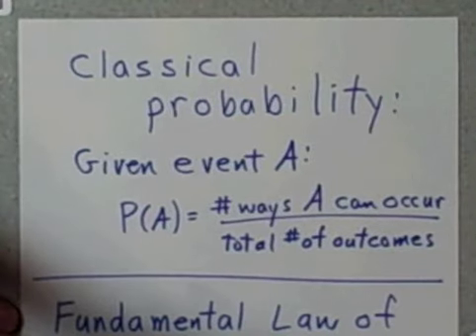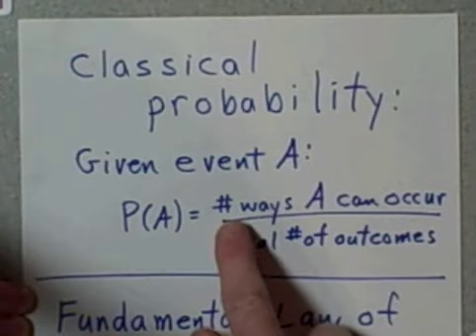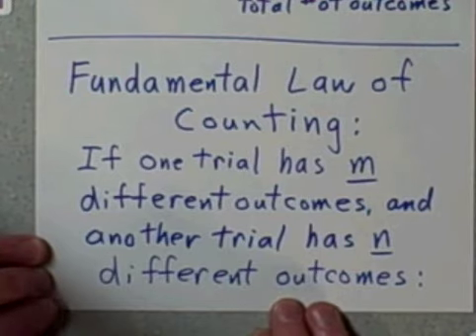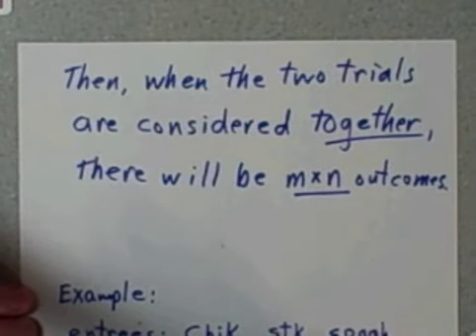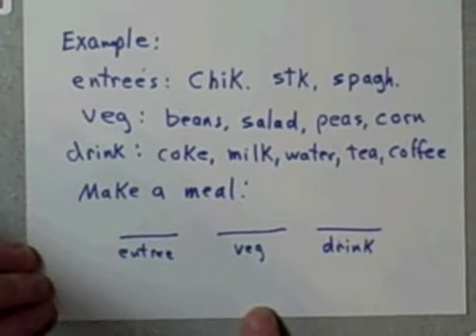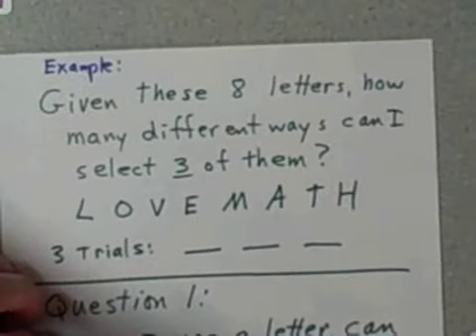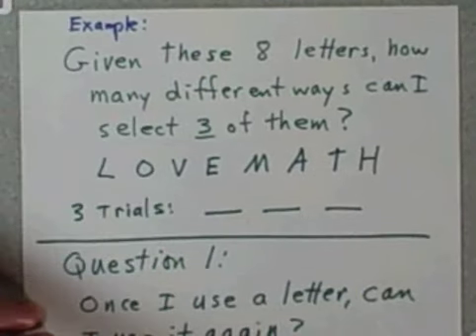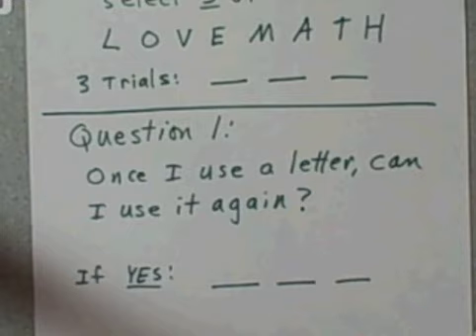Perms and Combs Part 1